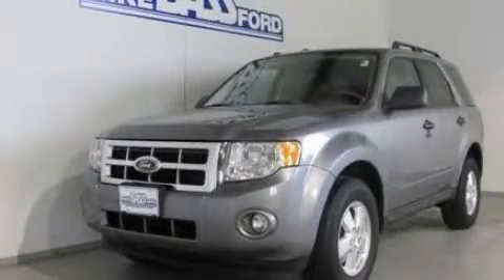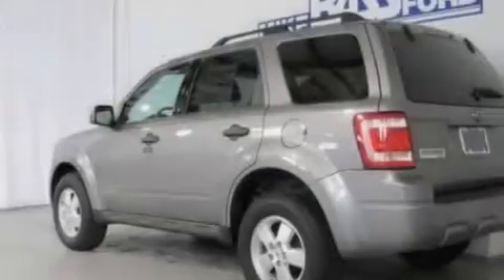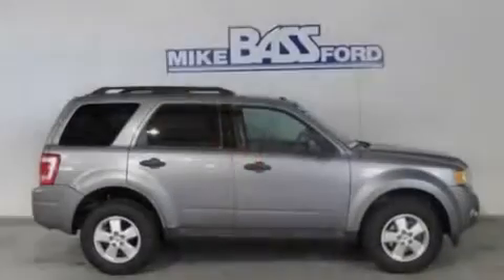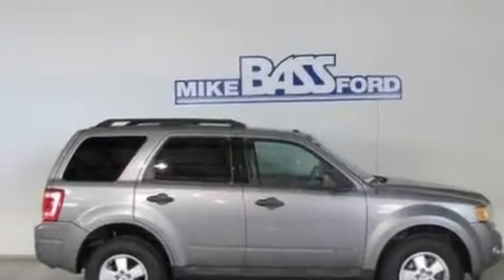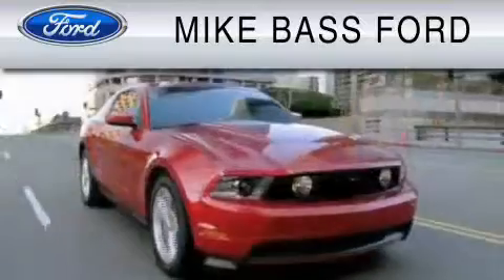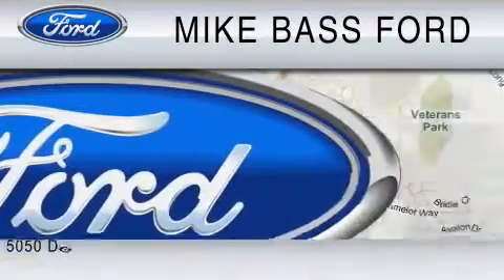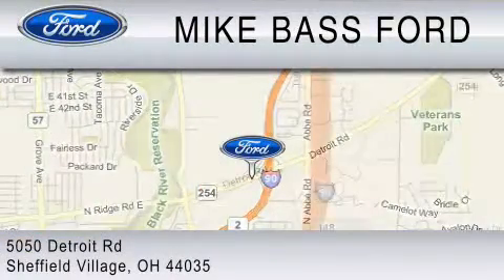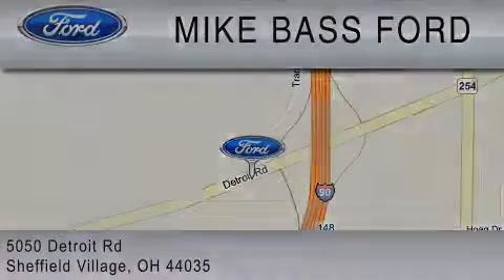2008 FORD ESCAPE Sheffield Village OH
Year: 2008
 Make: FORD
 Model: ESCAPE
 Engine: 2.3L I4
 Trans.: AUTO 4SPD
 Exterior: GRAY
 Miles: 45,104
 Interior: CAMEL

 Used 2008 FORD ESCAPE Sheffield Village  OH